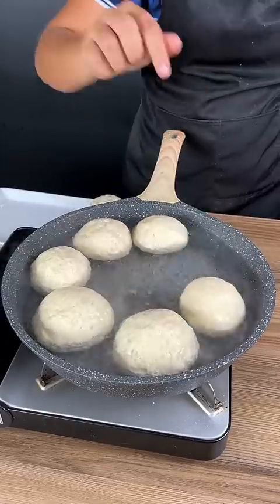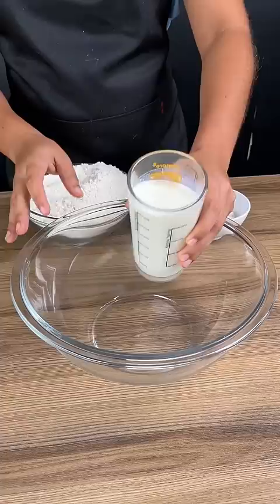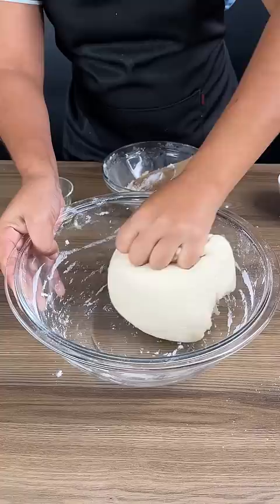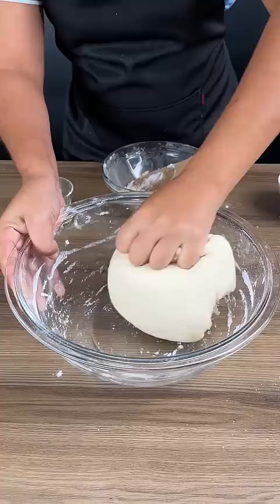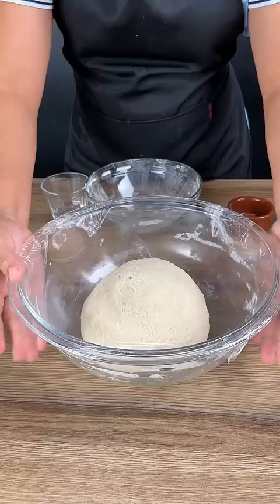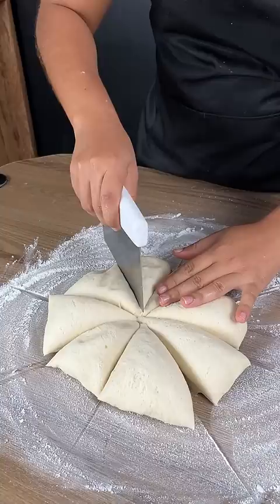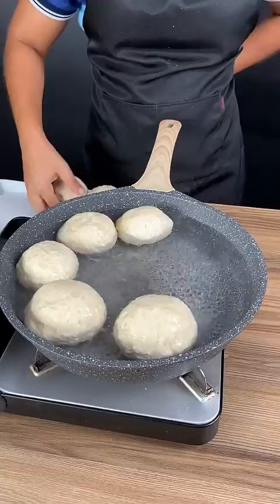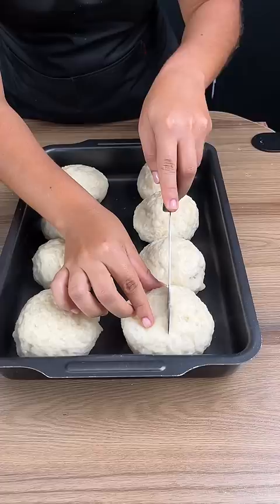Secrets bakeries don't tell! I only make bread like this!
INGREDIENTS:
• 1.5 cups of warm milk
• 3 tablespoons of sugar
• 1 tablespoon of biological yeast
• Wheat flour
• 1 tablespoon of olive oil
• Water